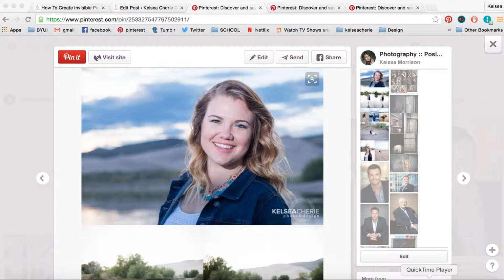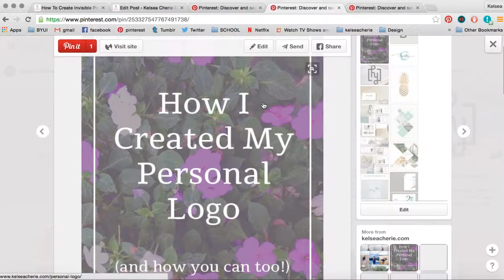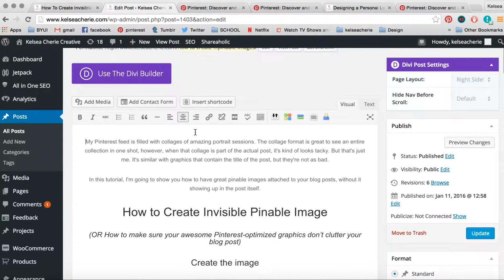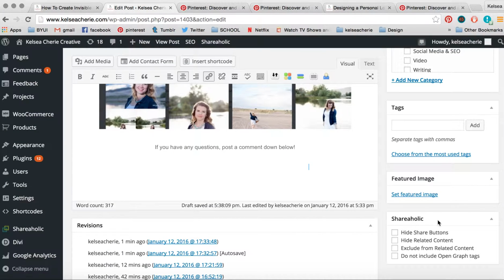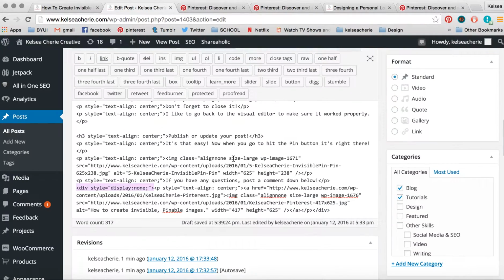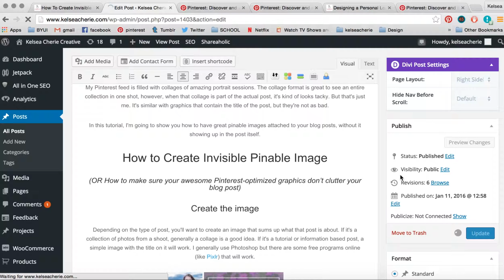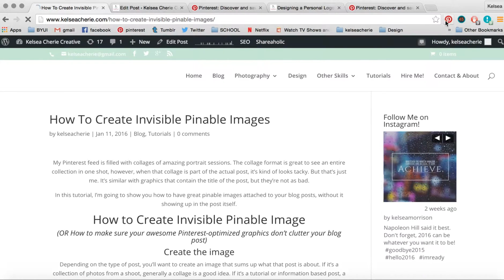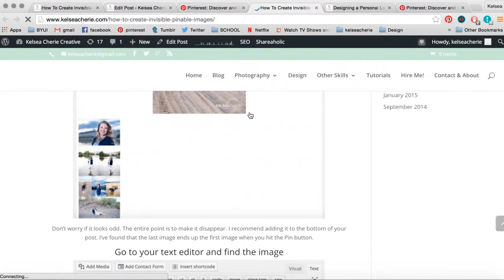How To Create Invisible PINABLE Images For Your Blog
OR How to make sure your awesome Pinterest-optimized graphics don’t clutter your blog post

Pinterest is one of the best ways to market your blog posts, especially if you know how to use it properly. In this video I will sow you how to add your graphic to your blog post, and then make it disappear. Magic!